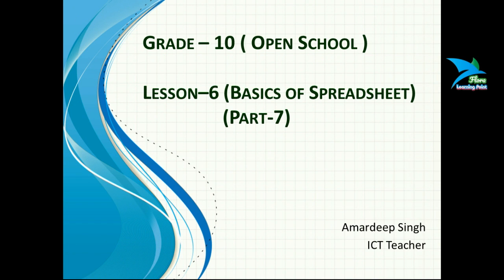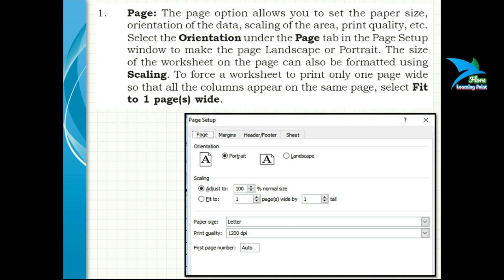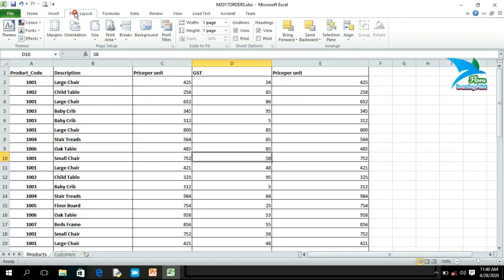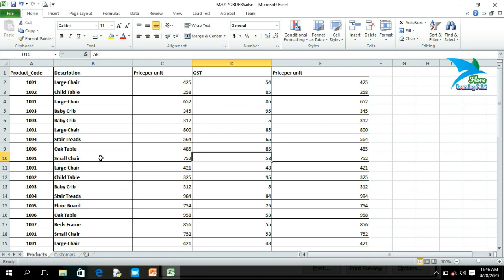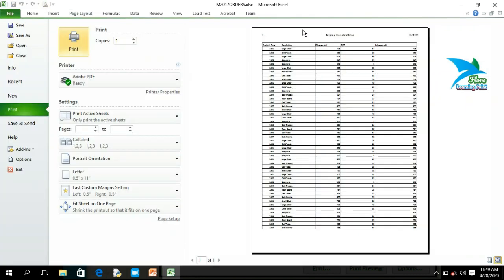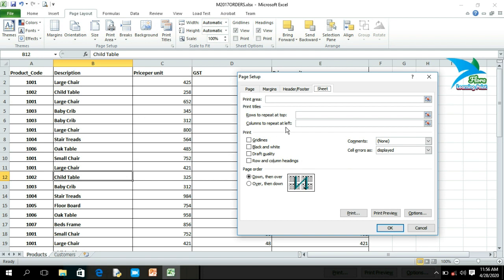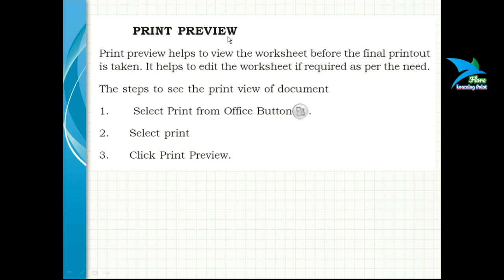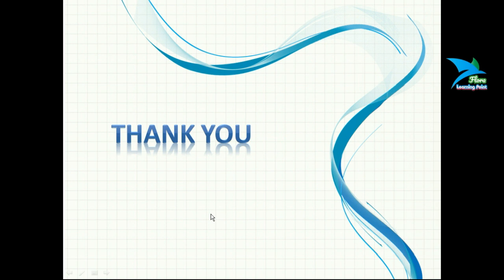Grade 10 l Open School l Data Entry Operations l Basics of Spreadsheet l Part-7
You will learn about Page Setup, Print preview and Printing worksheet in Excel